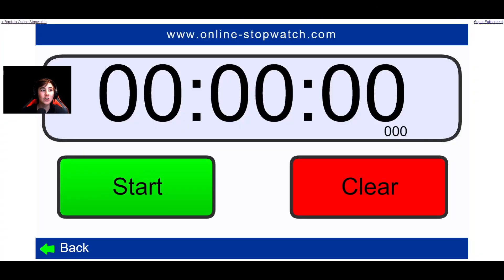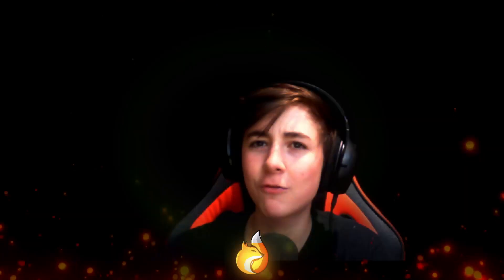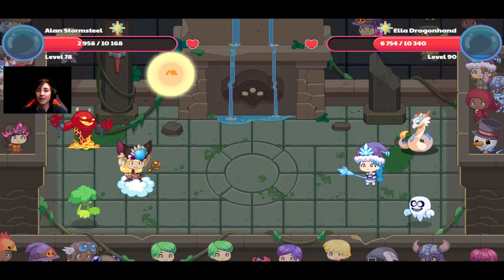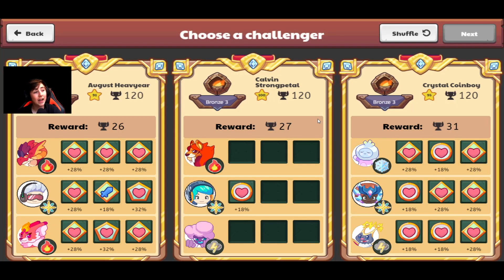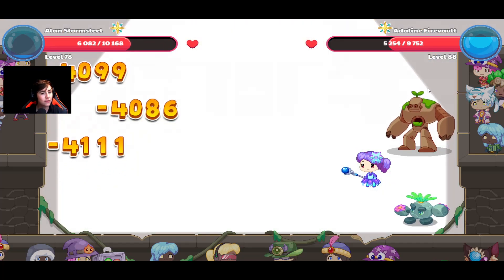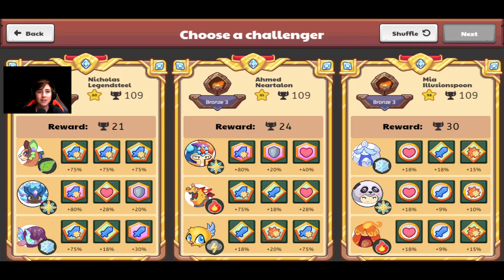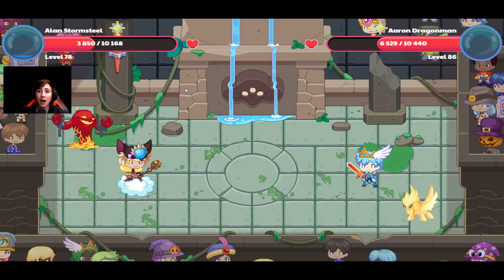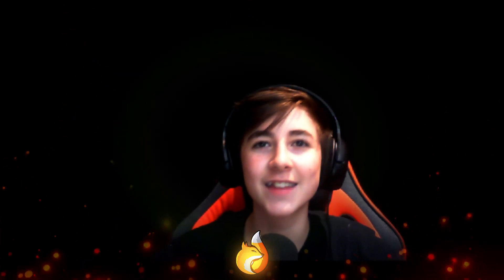Speedrunning the *NEW* Harmony Island Arena (2021)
In this video, I speedrun the 2021 prodigy math game harmony island arena.

🔥 I make content about prodigy math game, and doing things such as beating the dark tower and funny prodigy moments. 🔥

Facecam by ArialGFX